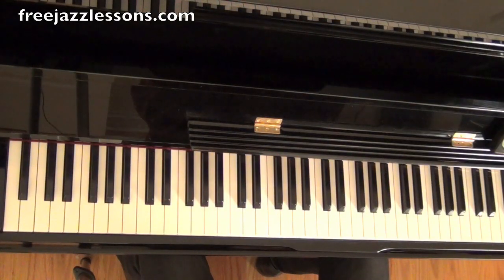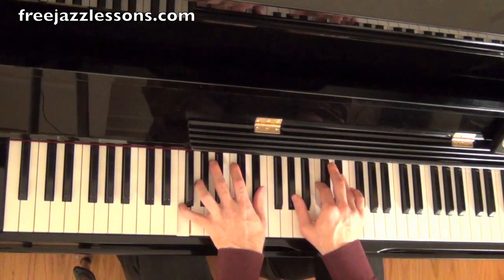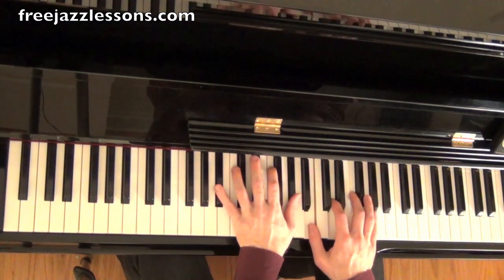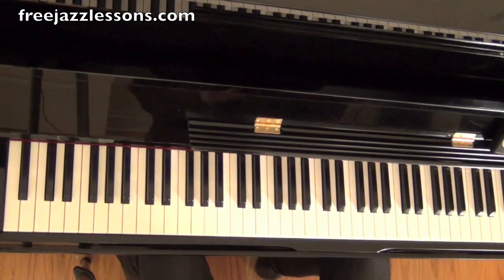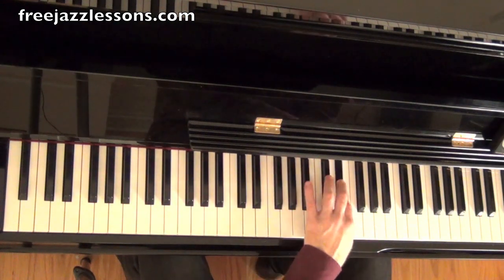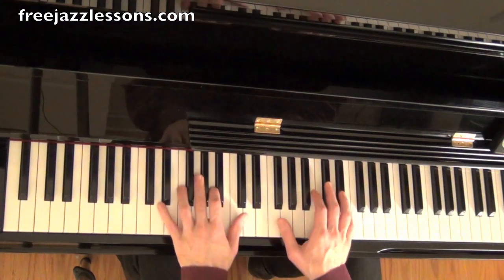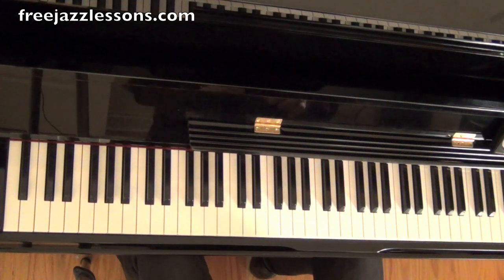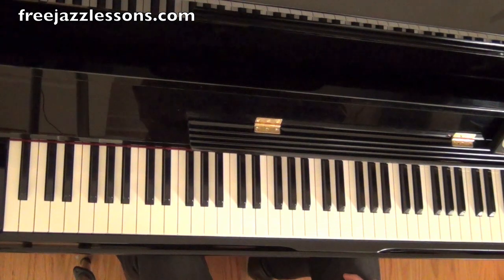Jazz Piano Arrangement Endings Lesson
Most jazz songs end with the typical II-V-I chord progression (2-5-1). Learn how to change the ending chords and make them more interesting in this free piano lesson. I use the famous jazz song It Could Happen To You as an example here.